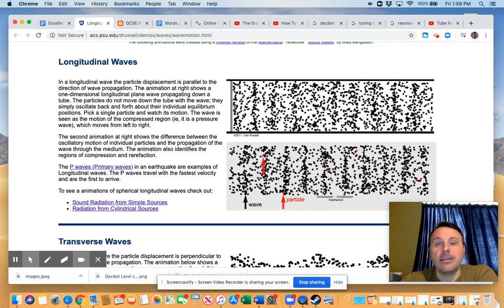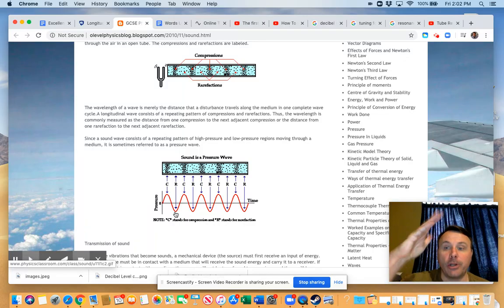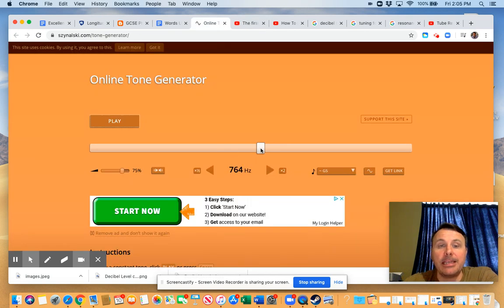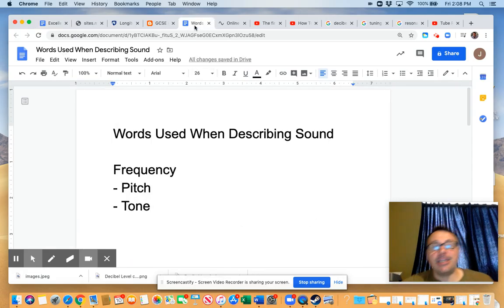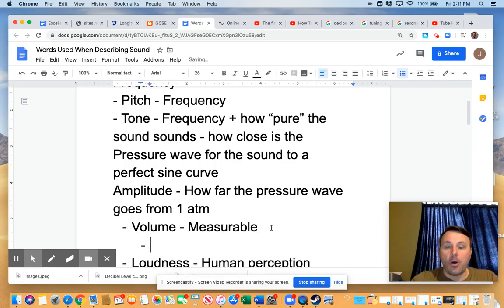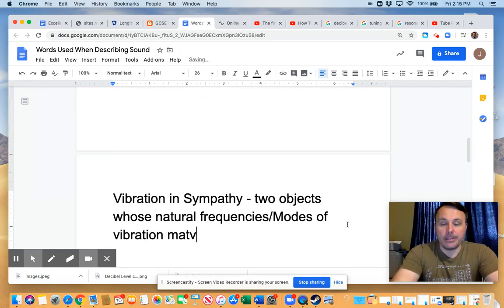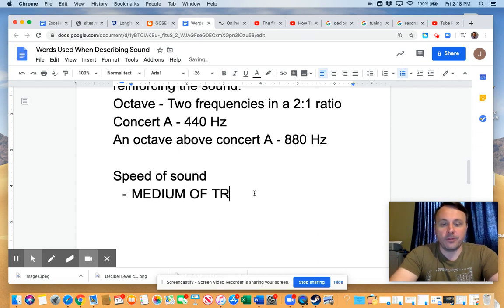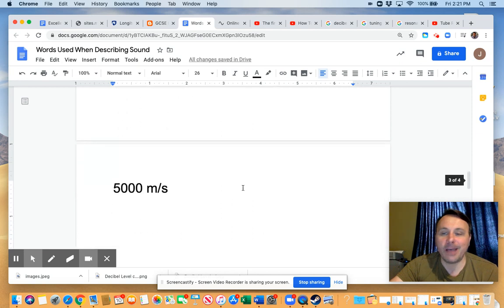Intro to Sound 2